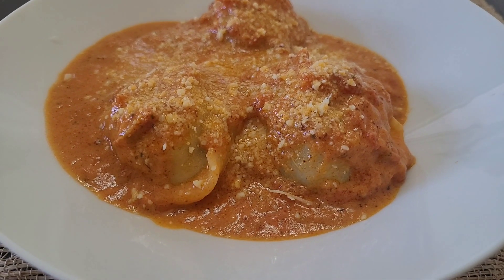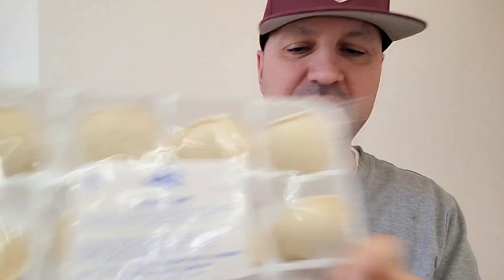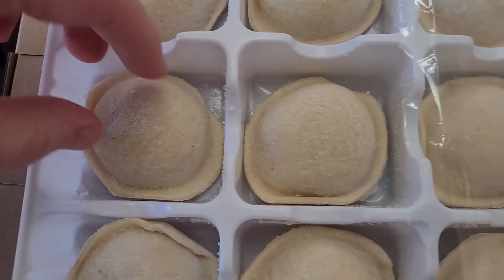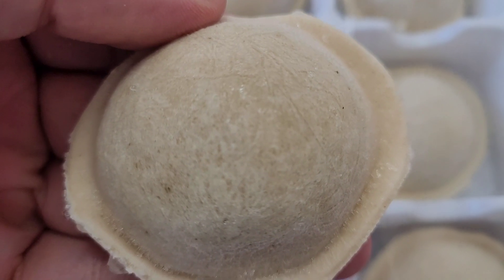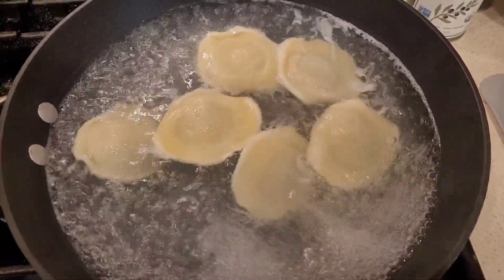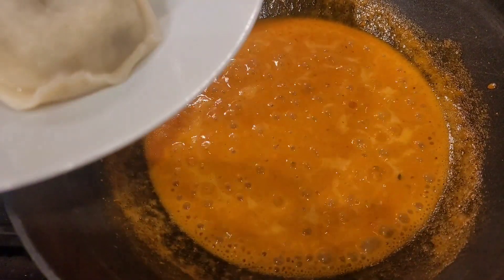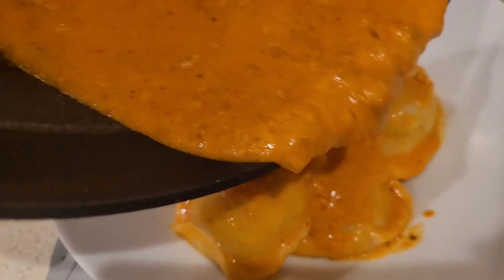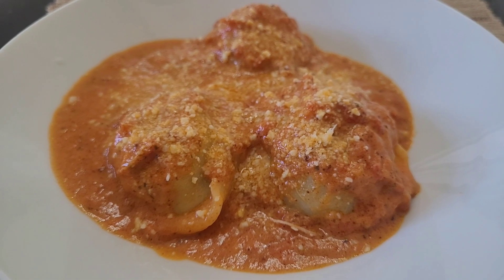Beef Ravioli Recipe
Beef Ravioli Recipe. This video is a recipe for Beef Ravioli. Beef Ravioli is a classic comfort food. Making Beef Ravioli is easy. This is a delicious recipe on how to make Beef Ravioli.